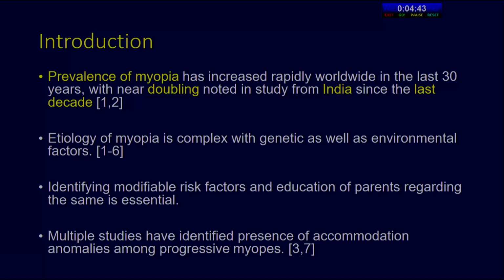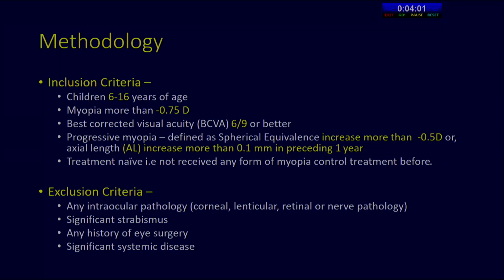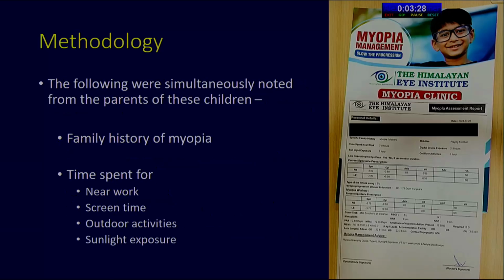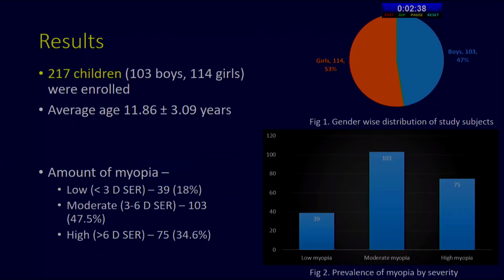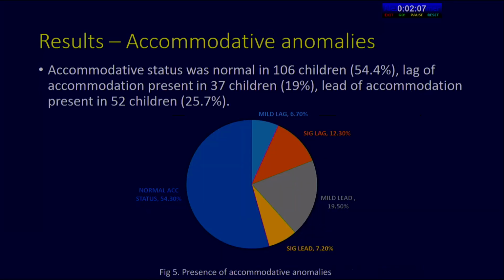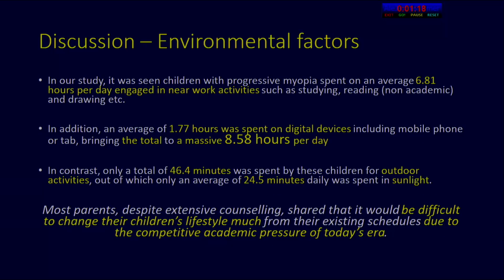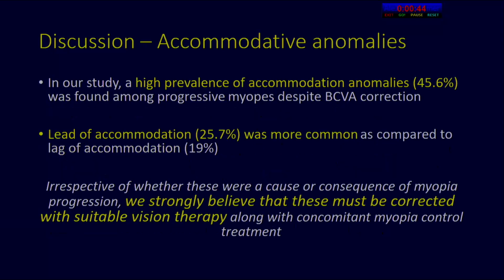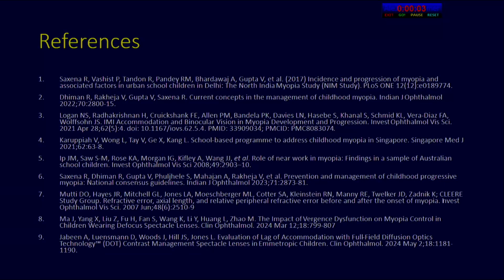AIOCMT3 2024 Free Paper Optics,Refraction,Contact Lens FP418 Dr Sneha Batra Risk factors of progre